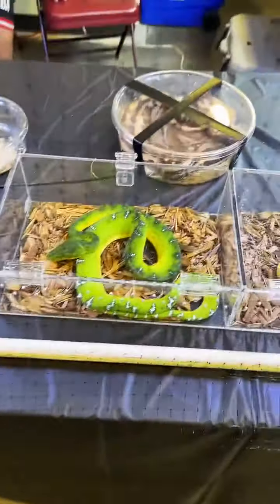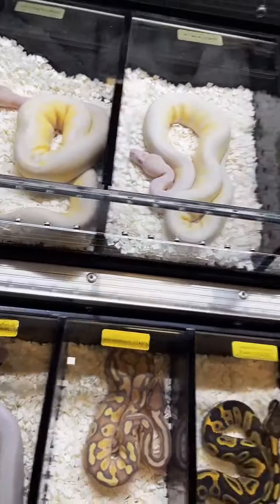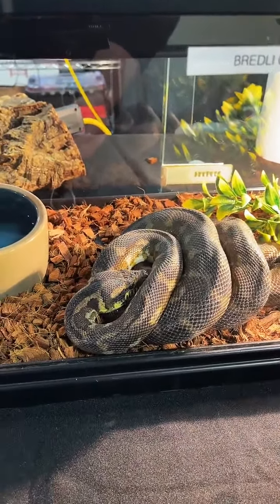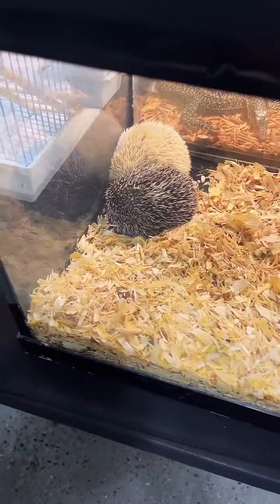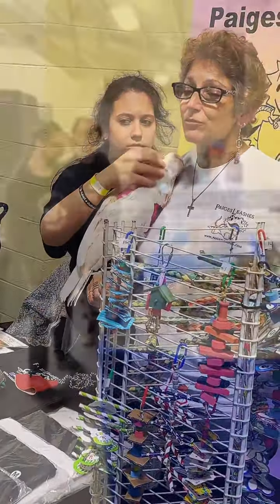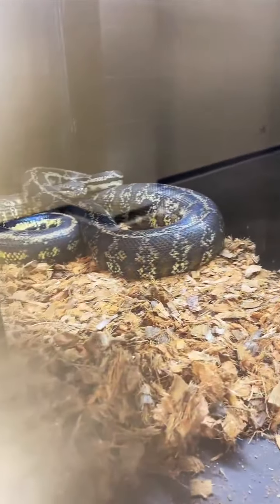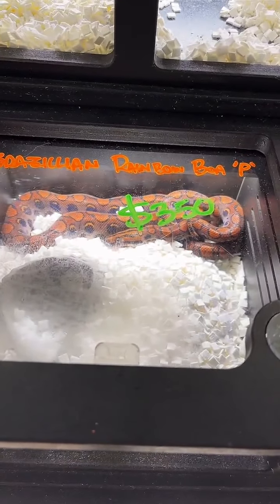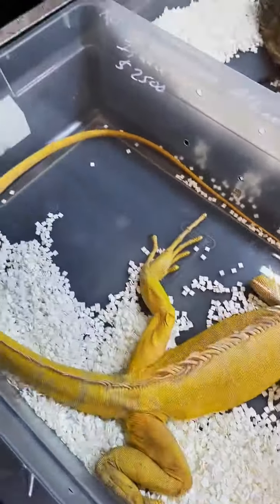REPTICON Charlotte Winter 2022! Reptiles, Arachnids, & Exotics! Part 3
The Repticon Charlotte, NC can surprise you! This time we take a look at some animals you might not expect to see at a Repticon! Watch til the end not to miss anything! TarantulaGraham compiled for you a series of highlights of Charlotte Repticon in December 2022.

We are creating a community of exotic animal enthusiasts and gamers!